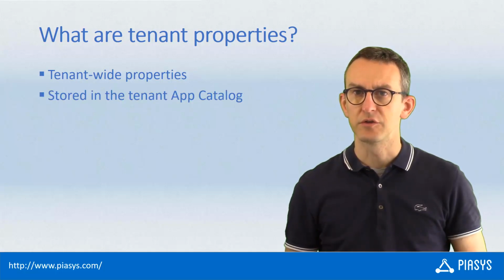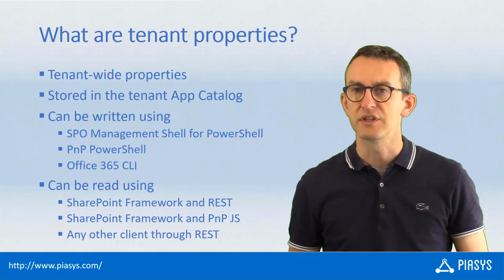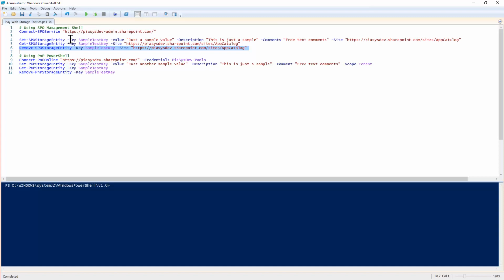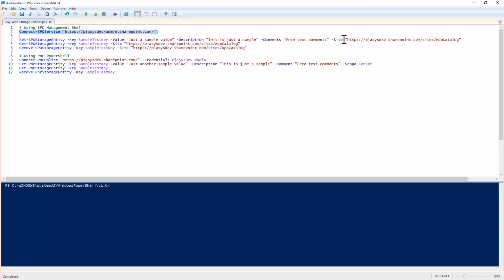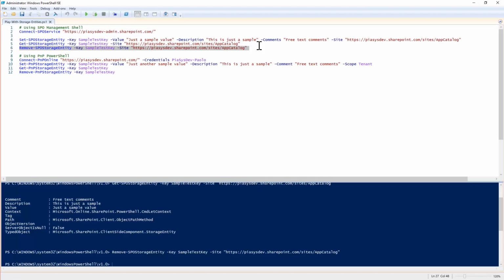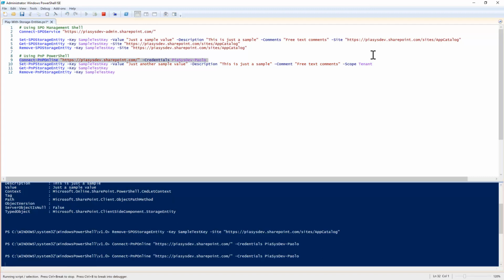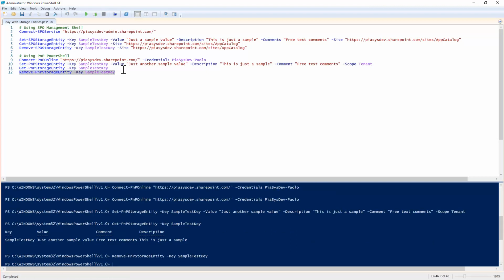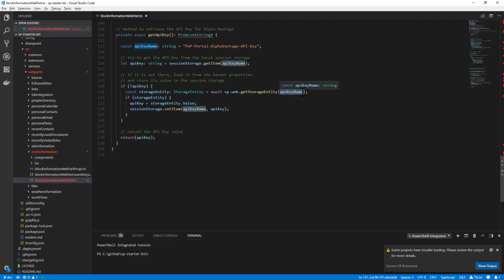Episode #22 - SharePoint Online Tenant-wide Properties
Learn about the tenant-wide properties or the so-called Storage Entities, really useful in SPFx as well as in any custom developed solution to store custom settings.